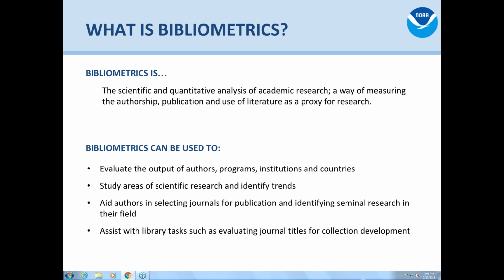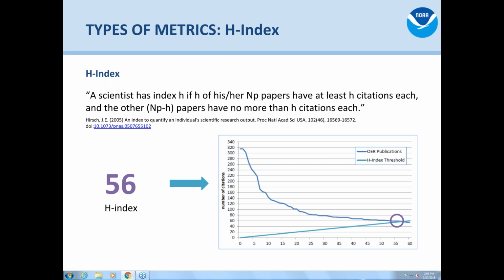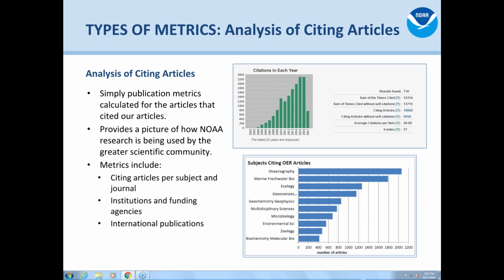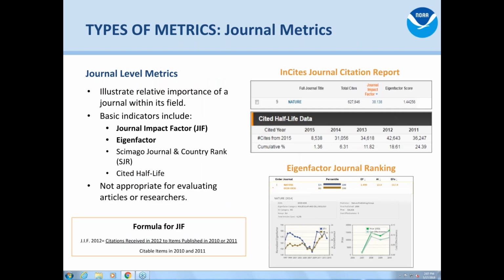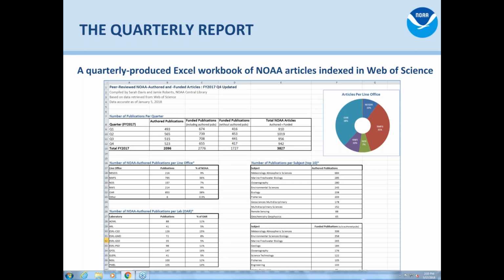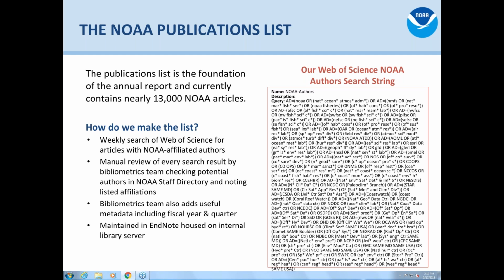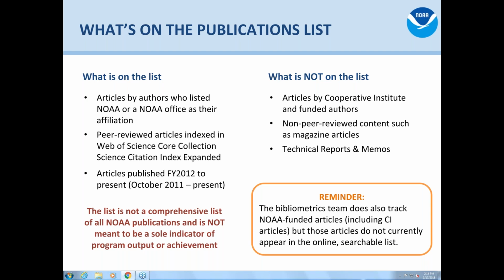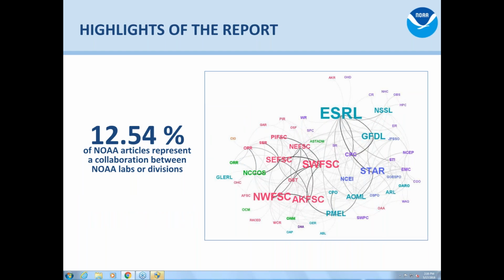Bibliometrics & The FY2017 Publications Analysis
Following up on RDML Gallaudet’s memo last month on NOAA's 3,000+ publications, the NOAA Central Library will host a Knowledge Workshop on May 15th, focused on how the published articles are accounted for using bibliometrics. Bibliometrics Librarian Jamie Roberts and Senior Bibliometrics Librarian Sarah Davis will present on what bibliometrics means, what is measured, and how the NOAA articles list is made.